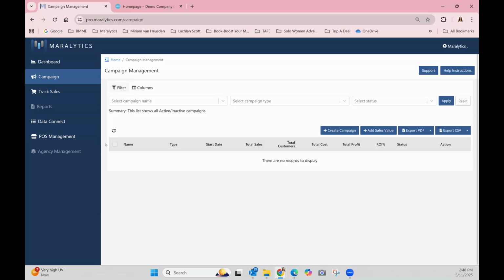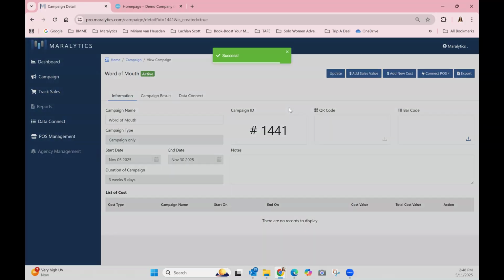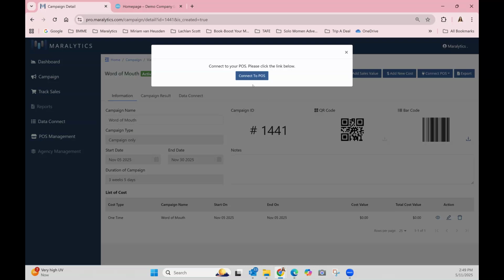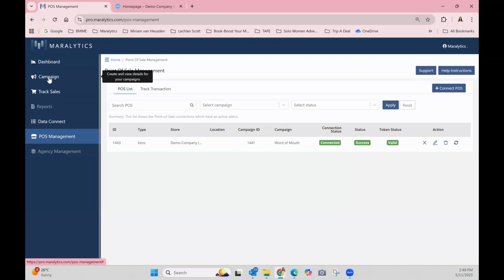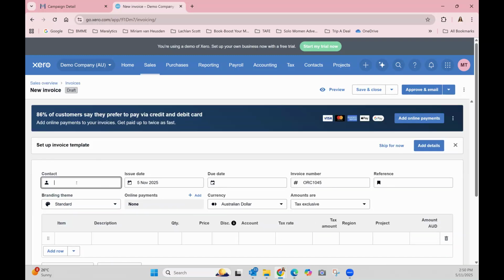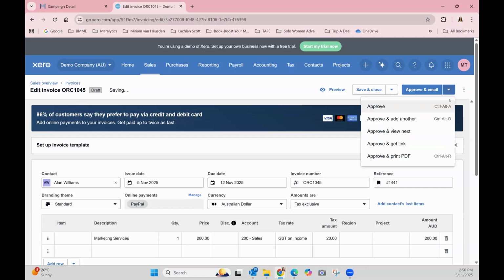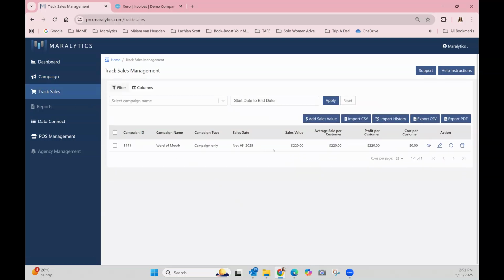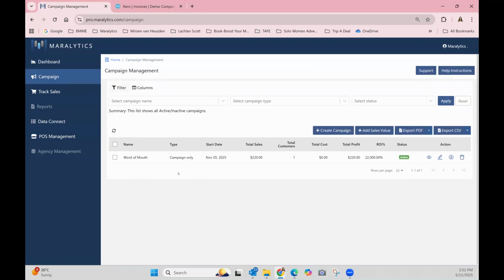Connecting & Tracking Invoices with Xero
In this video, we’ll show you how to connect Maralytics to Xero Accounting to track sales from your invoices seamlessly. Automatically sync invoice data with your marketing campaigns to monitor revenue, calculate ROI, and get a complete view of your business performance — all from one central dashboard.

🔹 In this demo, you’ll learn:

How to link Xero with Maralytics

How invoice and sales data integrate with your campaigns
How to view performance metrics and ROI insights
Tips for using invoice data to optimise marketing strategies
Save time, simplify reporting, and make smarter, data-driven marketing decisions with Maralytics.